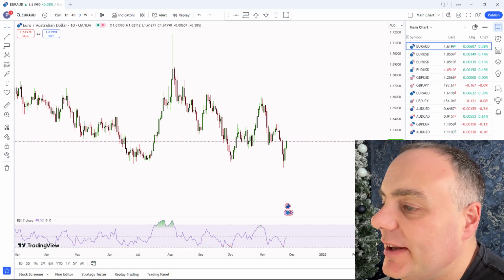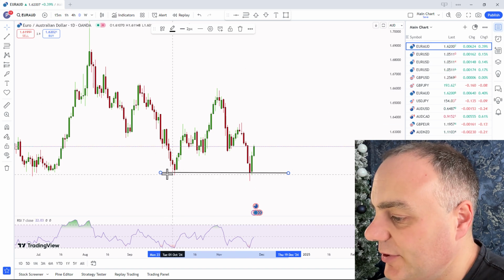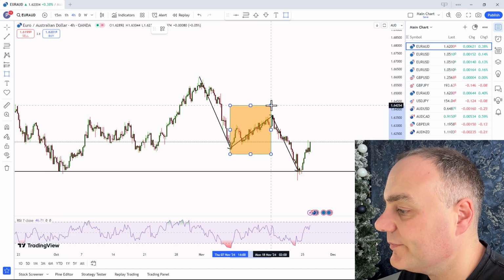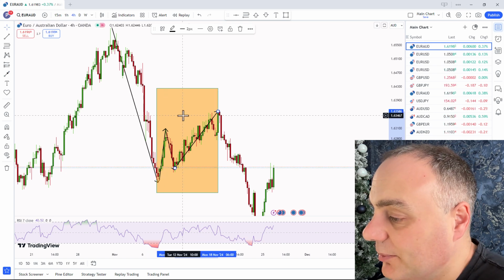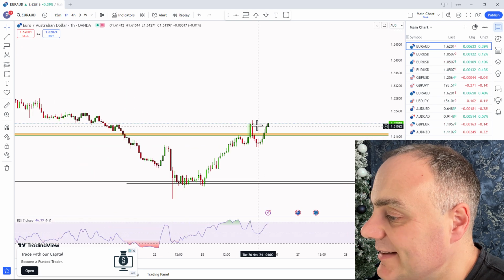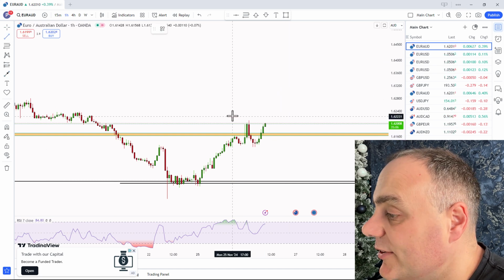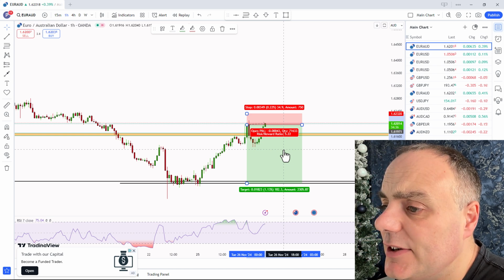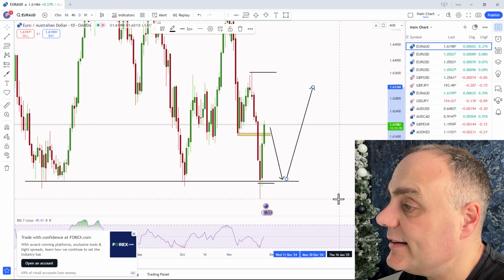EUR/AUD Trading Opportunities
The EUR/AUD has hit a key level and is giving hints of great trading opportunities!